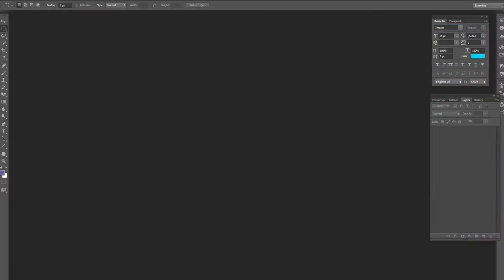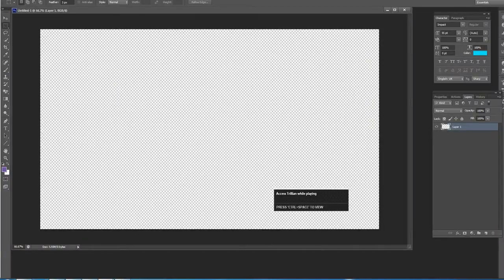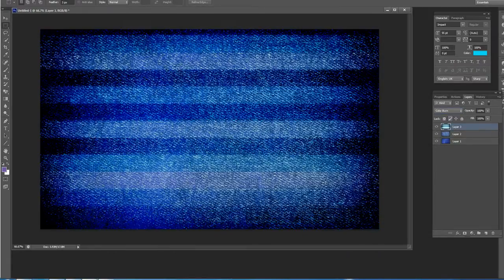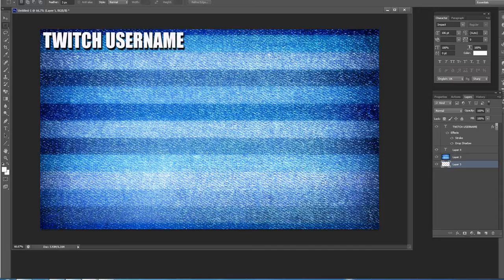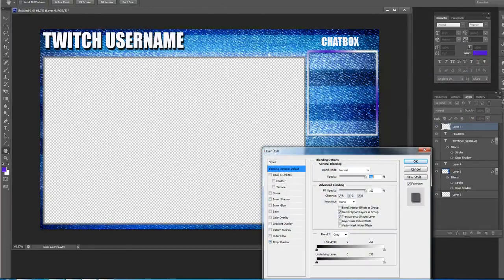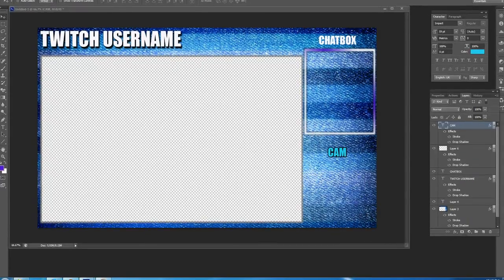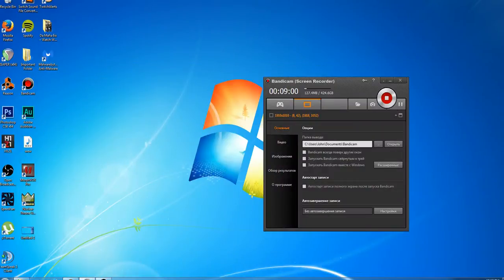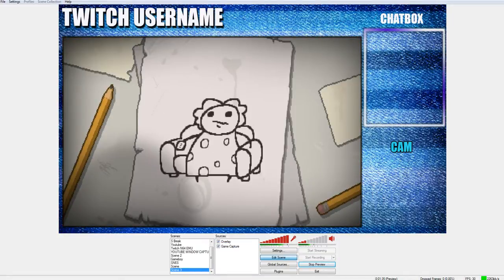How To Make A Stream Overlay For Twitch Using Photoshop W/ OBS!!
How to make an overlay for twitch using Photoshop for OBS !